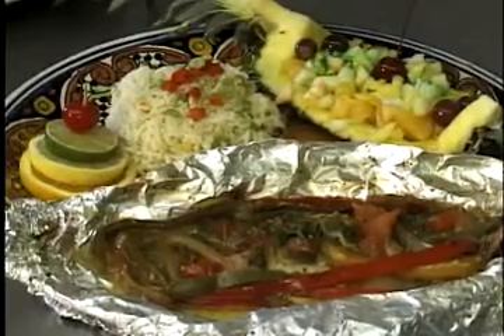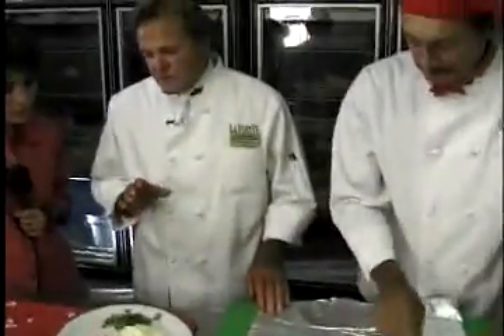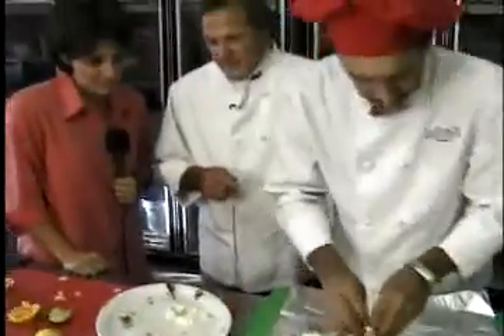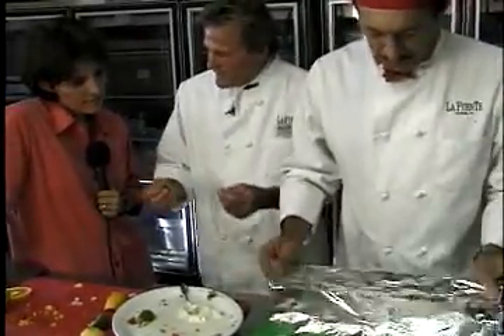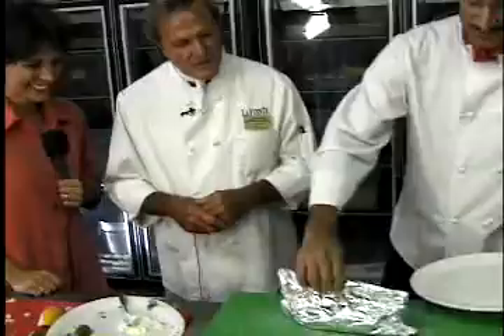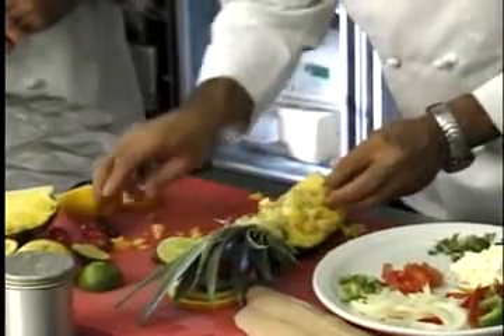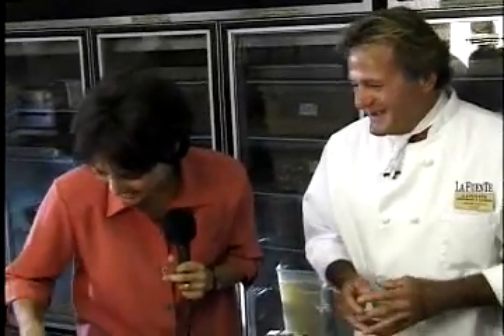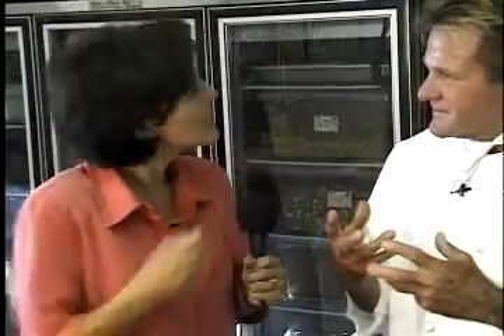Coastal Cooking: Fish, Sinaloa Style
Sinaloa, Mexico gave us the information for this tasty dish!